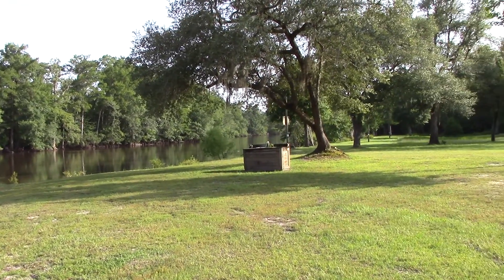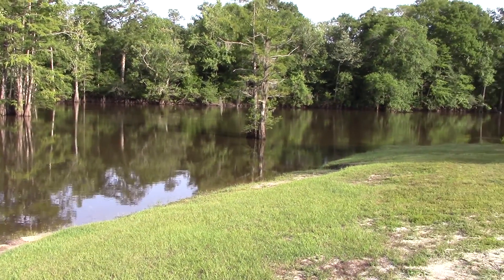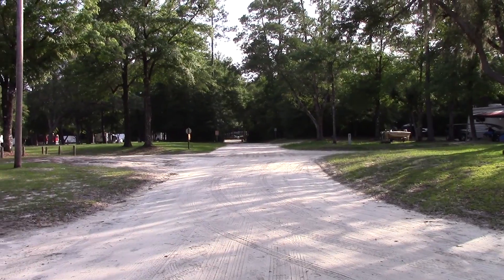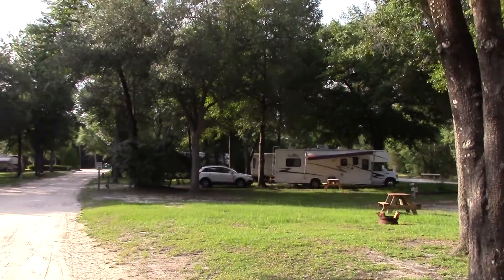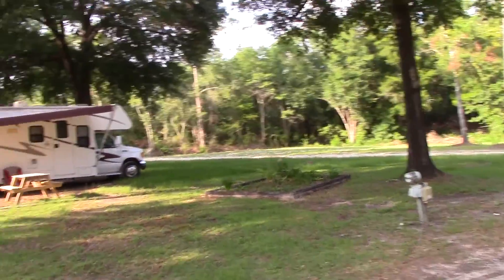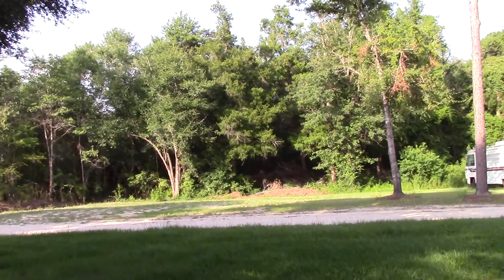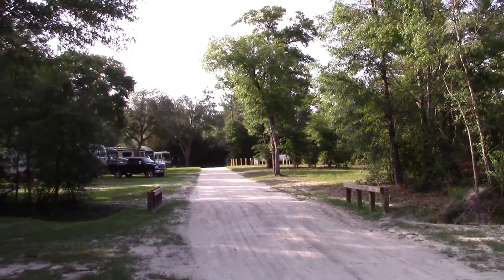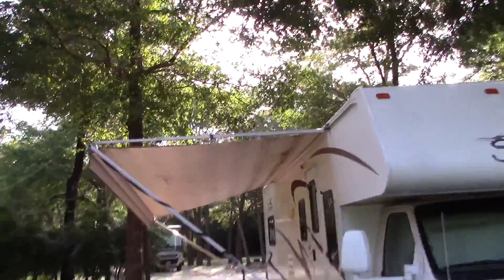Rivers Edge Campground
A short video of Rivers Edge Campground.  Be sure to use Passport America for the best rates at this campground.  Weekly rate is 155.00.  With the PA discount I paid 105.00.  Note: If you stay for a month or more you will also be charged for electricity.